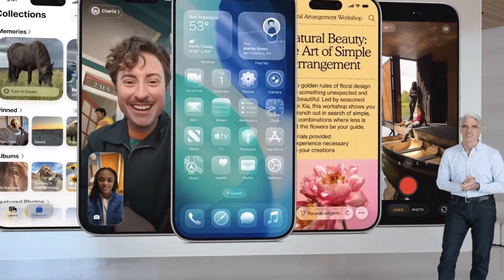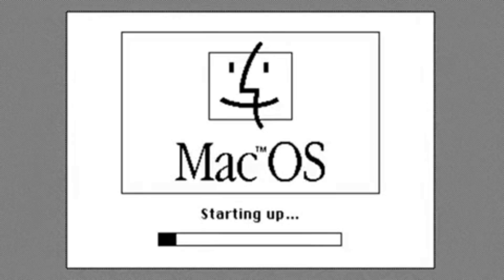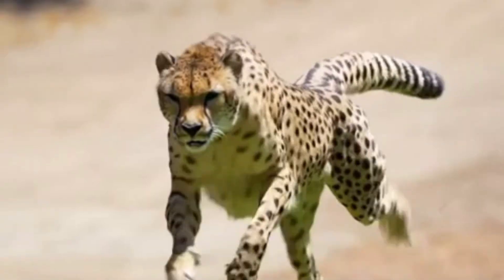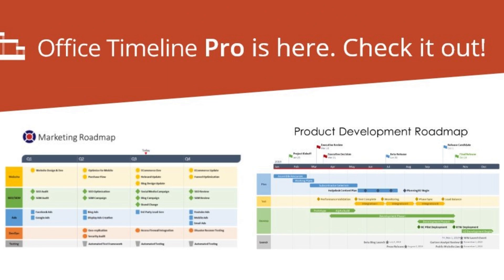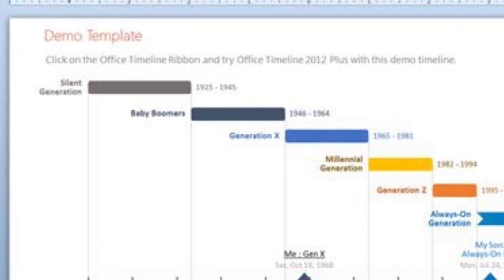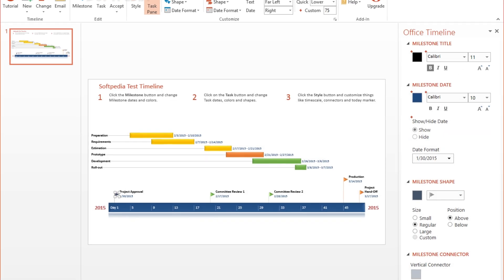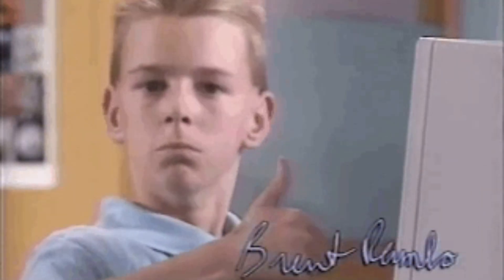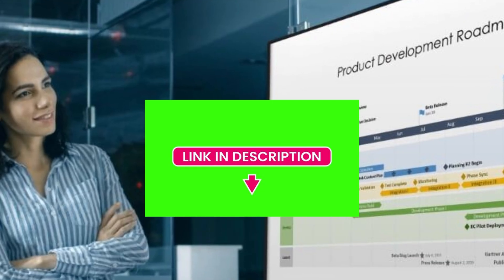The $150M Question: Did Apple Just Kill Docker on Mac?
Did Apple just try to redefine reality again at WWDC25? In this video, we dive deep into Apple's latest announcements from the Worldwide Developer Conference on June 14th, 2025.
We're breaking down everything you need to know, from the controversial "Liquid Glass" design language in iOS 26 that maximizes transparency (and reminds us of Windows Vista's glassmorphism ) to the truly exciting news for developers: native Linux containerization framework optimized for Apple Silicon! That's right, Mac developers can now run containers directly on macOS, potentially bypassing tools like Docker Desktop for better performance. Could this finally bring Mac developers back from WSL on Windows?
But that's not all! We also explore the new Javaswift project, which lets you incorporate Swift code into Java projects, and Swift's enhanced compatibility with C and C++.

00:00 The Rebranding Reality
00:21 Reviewing Last Year's 'Apple Intelligence'
00:33 Introducing 'Liquid Glass' Design Language
00:01 The Purgatory of Local Development Environments
01:28 Breakthrough: Native Linux Containers on macOS
02:13 Apple's 'Illusion of Thinking' Paper and AI Stance
02:27 WWDC25 Developer Highlights: Containers, Swift, and AI
02:47 Practical Implications for Developers
03:17 Community Discussion & Call to Action
03:24 Sponsor Message: Office Timeline
04:02 Farewell and Outro

✨ Master your project timelines & impress your team!
Create stunning Gantt charts and roadmaps effortlessly.

-✨Elevate your HTML analysis & Dive deeper into Tech/Pharma tools and strategy!

* **My Professional Journey:** Want to dive deeper into my professional background?